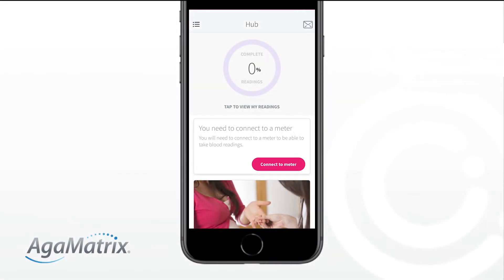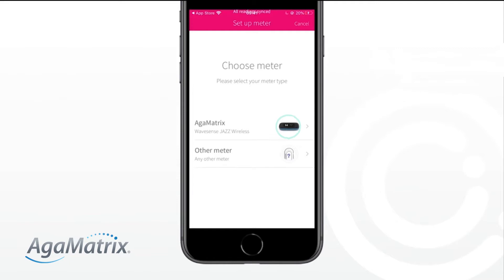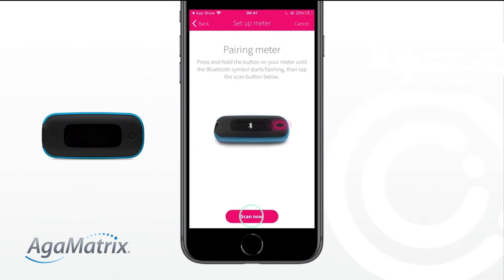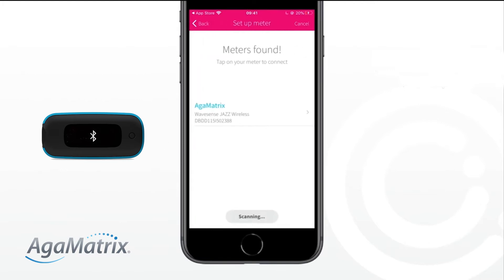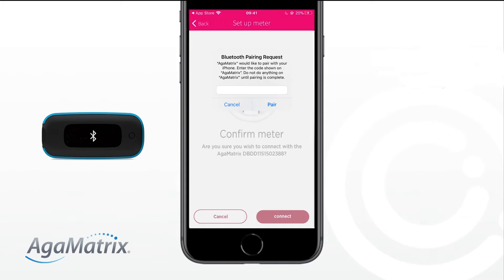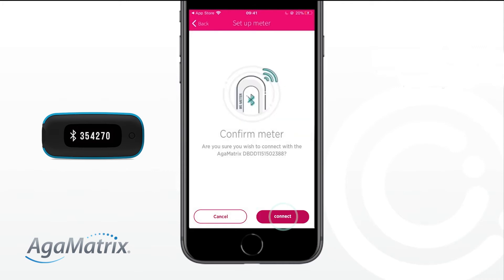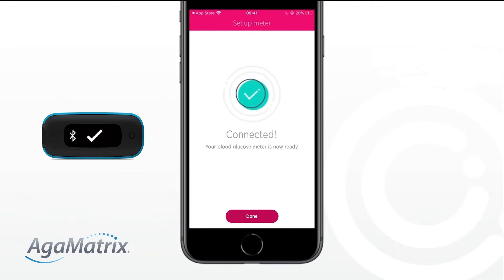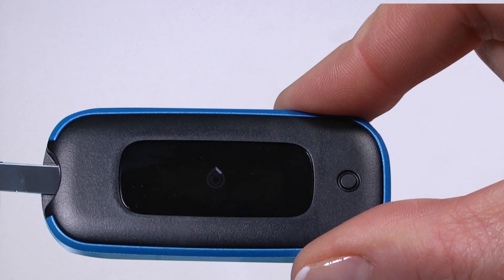Agamatrix WaveSense JAZZ WIRELESS meter - How to connect to a meter